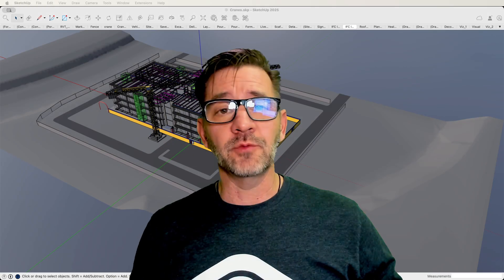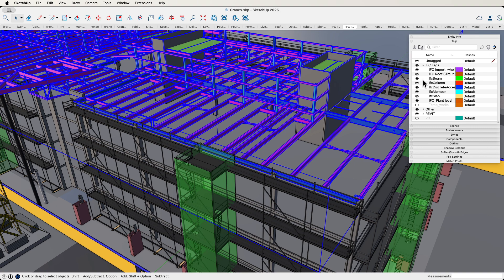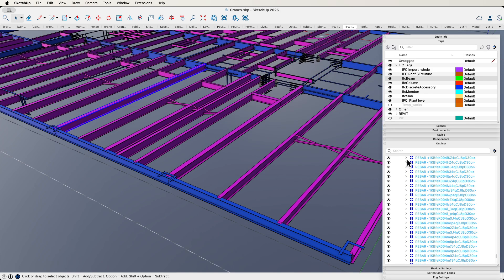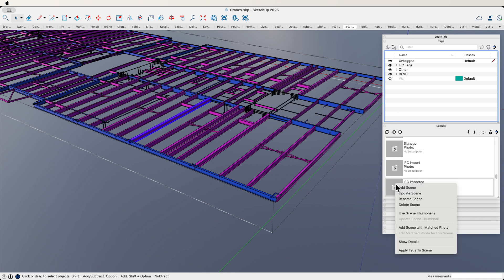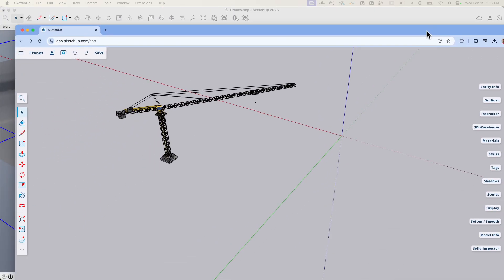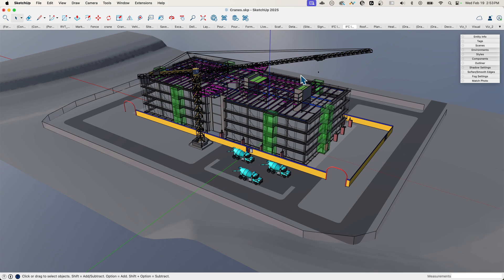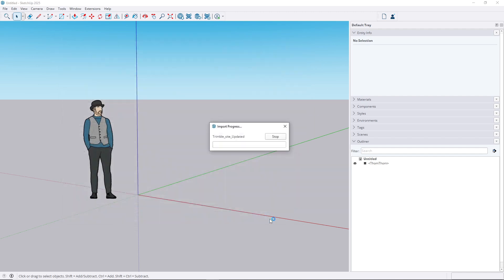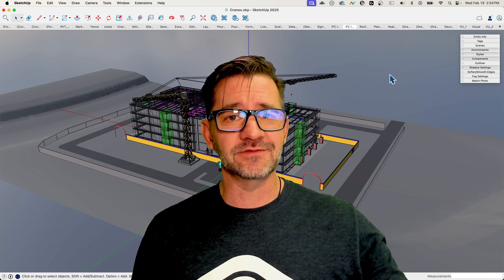NEW Optimized Model Data Import/Export in SketchUp 2025 (IFC & cloud reference)